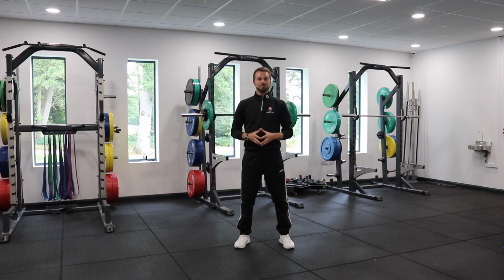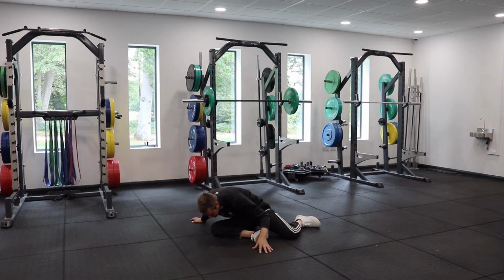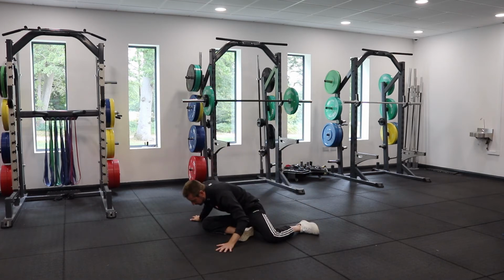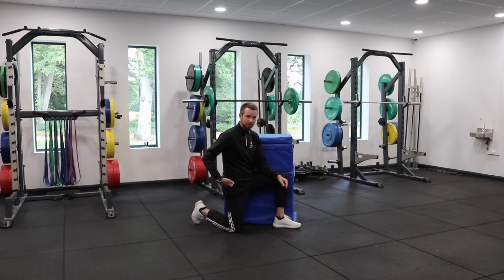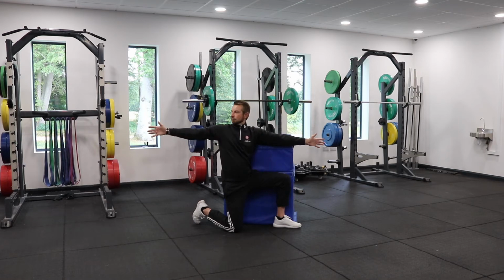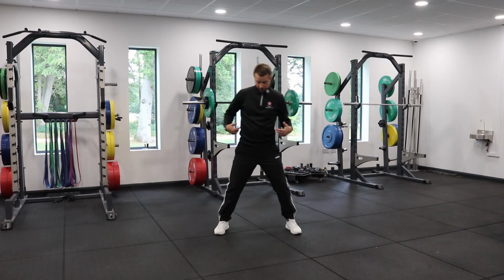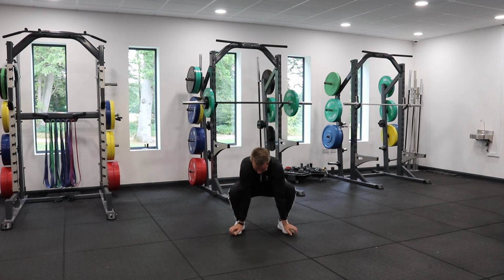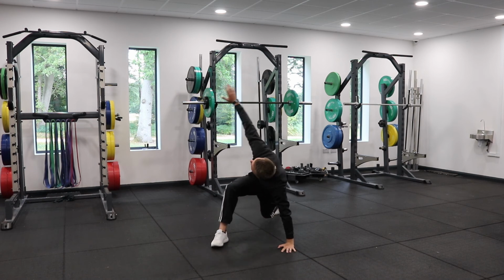Exercise for Golfers to Improve Flexibility - Follow Along Routine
In this flexibility routine I take you through 4 exercises for golfers that will help you move better and easier in your golf swing. These target the full body, helping improve flexibility and mobility in the hips and thoracic spine.

Follow along the routine and then repeat for a further 1-2 times, which will take around a total of 10-15 minutes. Aim for 6-8 repetitions on both sides for each exercise. For the deep squat into hips sways perform 3 sways either side and then stand up, repeat for a total of 3 times.

The exercises are:
0:00 90-90 Rock over into forward lean
2:09 Wall T-Spine Rotation
4:10 Deep Squat into Hip Sways
5:28 Spiderman Stretch with T-Spine Rotation

Which exercise did you find helped you the most?

What we use to film:
Sony A7 iii Camera
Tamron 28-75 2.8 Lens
Viltrox VX 18M Tripod
Rode Shotgun Microphone
H1N Handy Recorder
Feel World F5 Pro Monitor